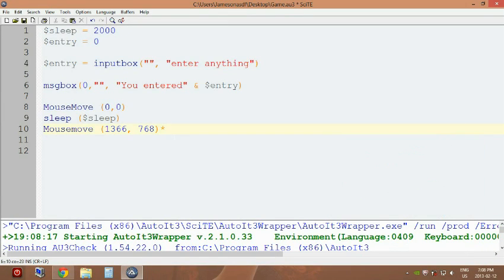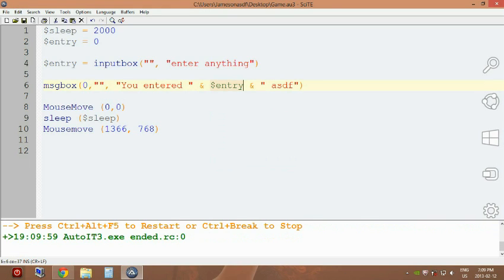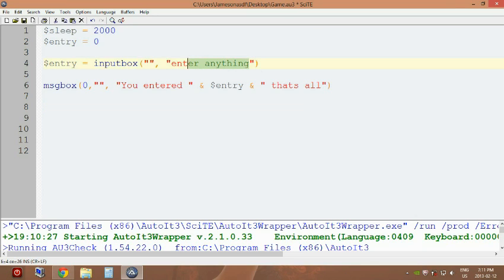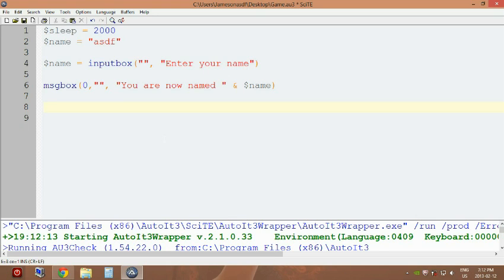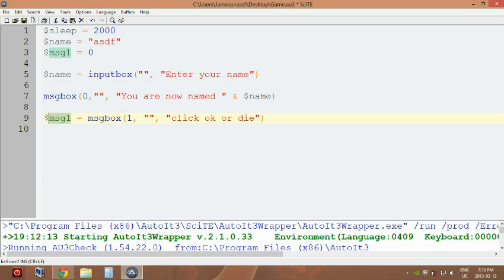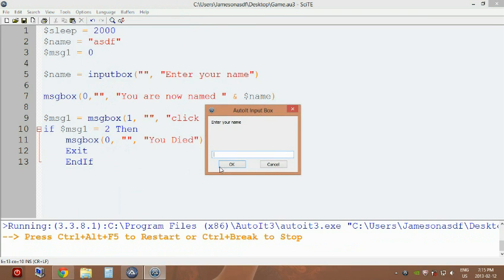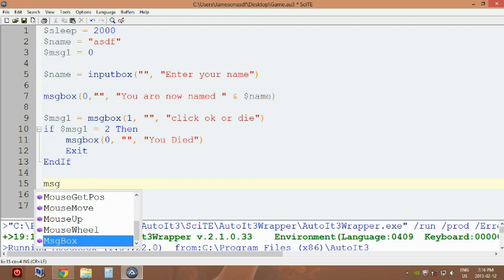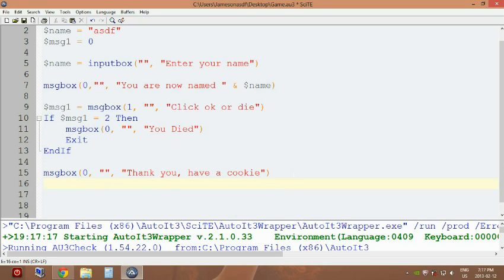Autoit Tutorial Part 2, Continuing The Basics.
Here is part 2. I made a recording mistake so unfortunately its a bit sloppy at the start. Anyway its a continuation of the first part.

Autoit made this compiling software, don't sue me.